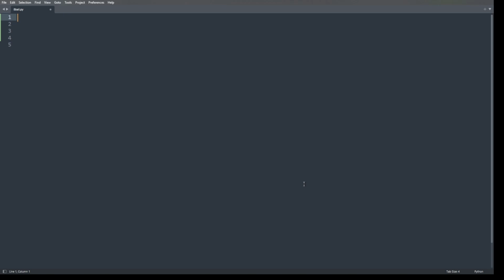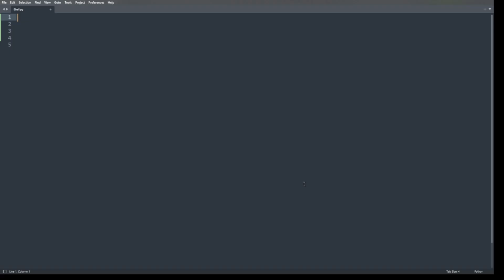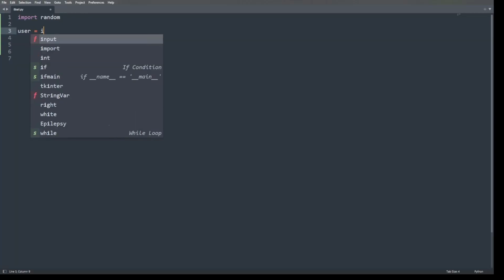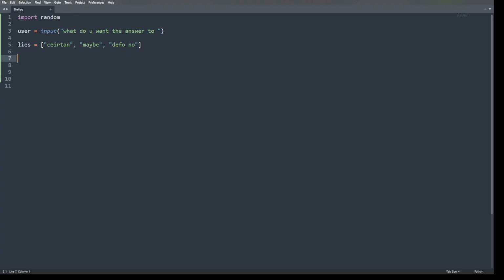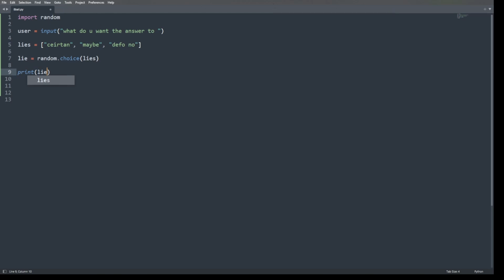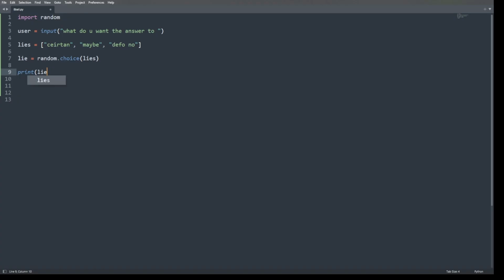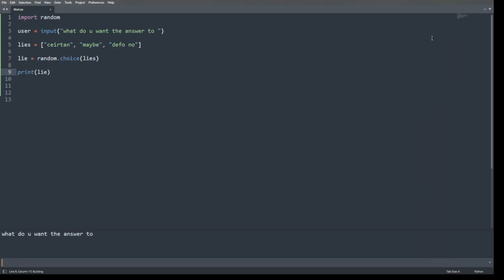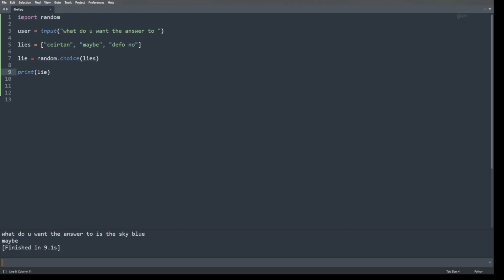Magic8Ball in Python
Video will be blurry for a bit after upload